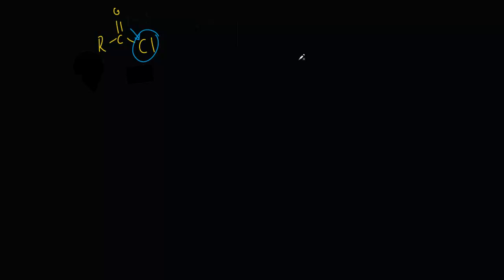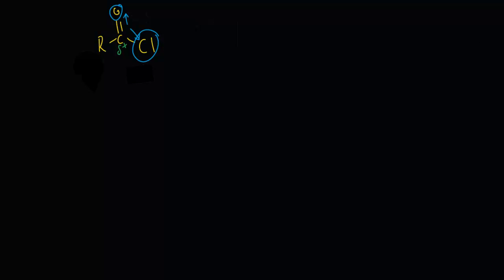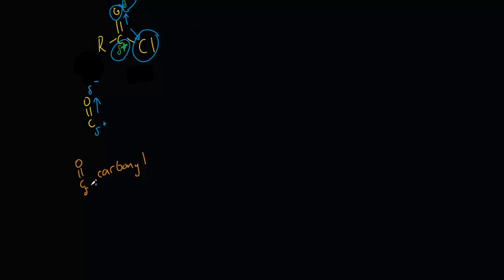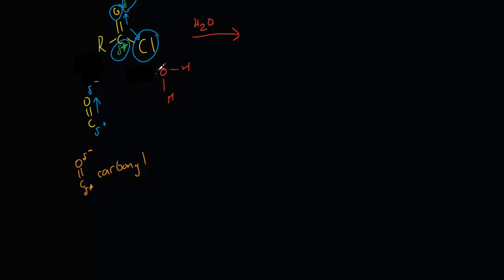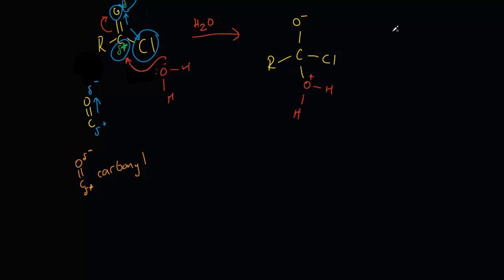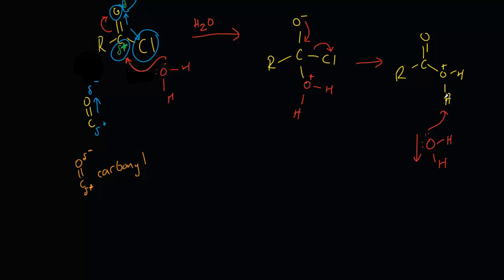Acid Chlorides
Mechanism of Nucleophilic Attack on Acid Chlorides